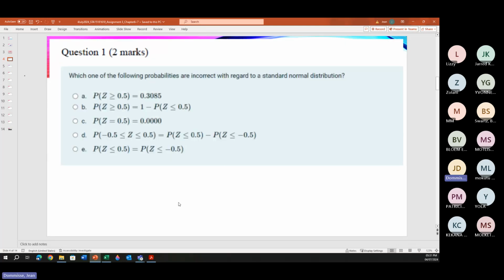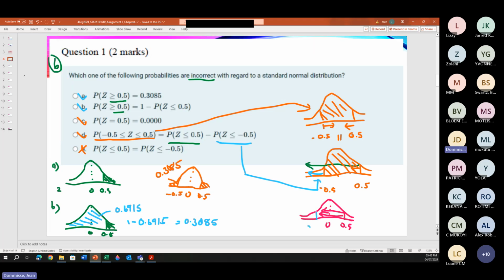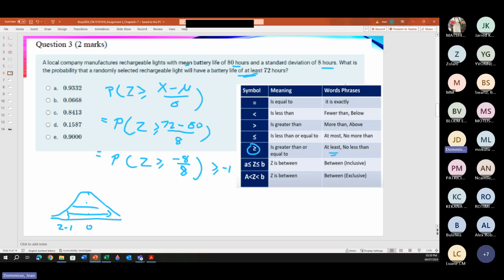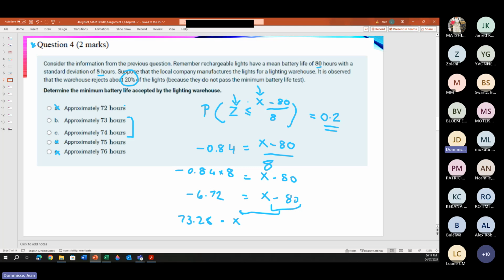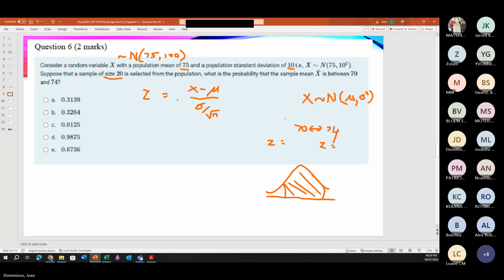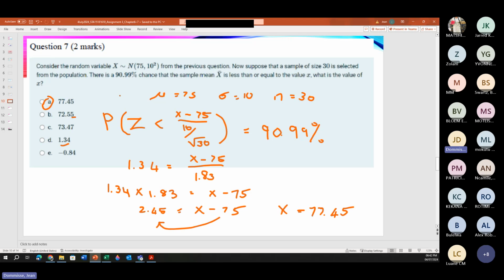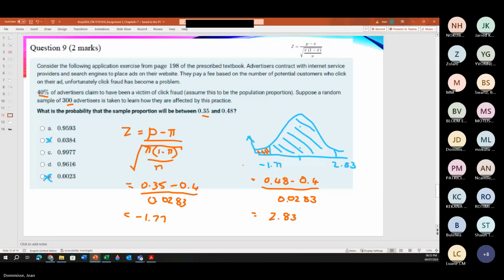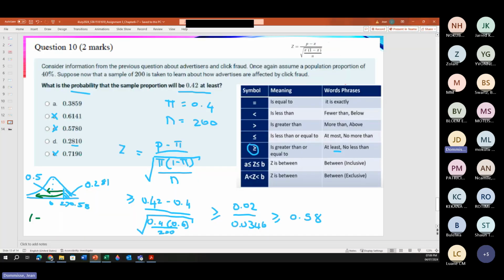STA1610 Prep for Assignment 3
Chapter 6 + 7 - Normal distribution and sampling distribution